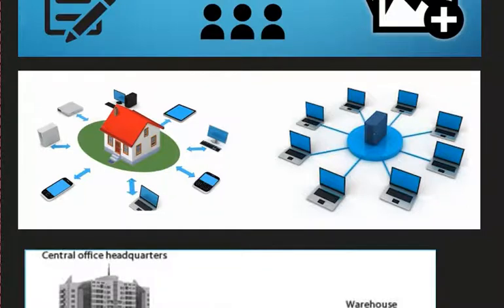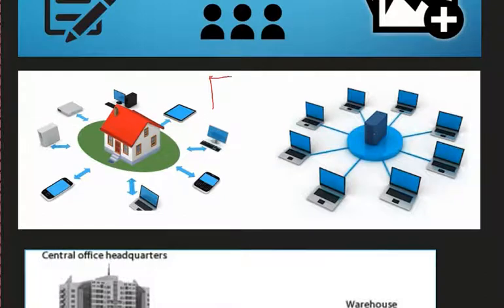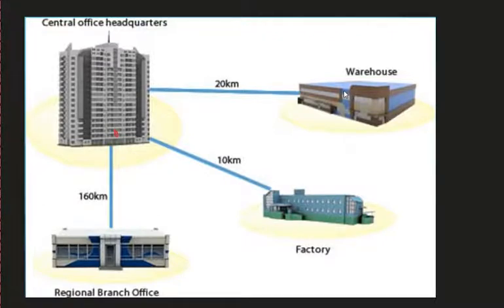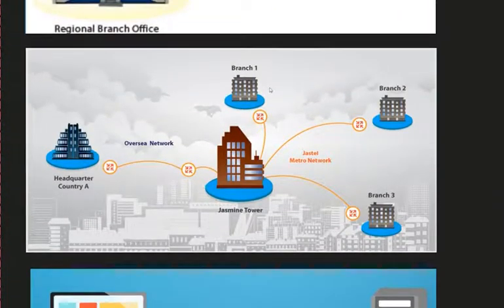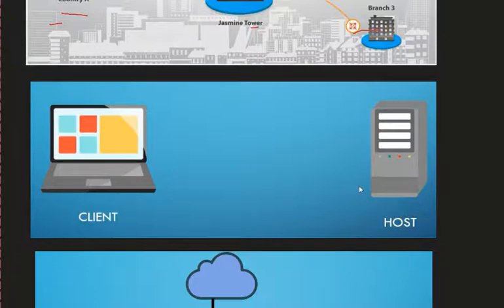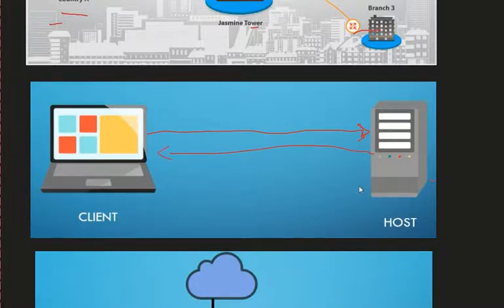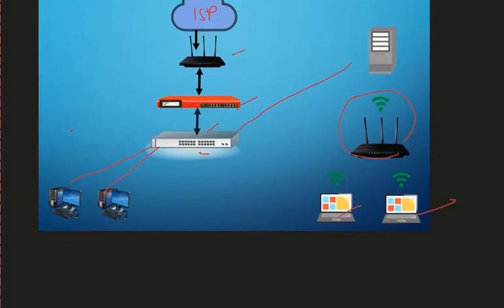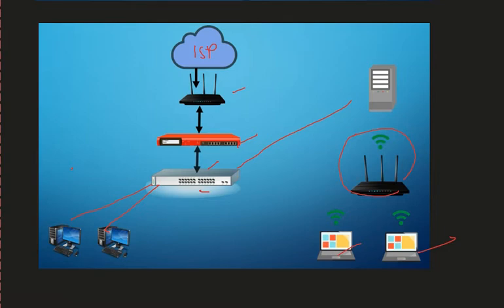Network Devices Introduction